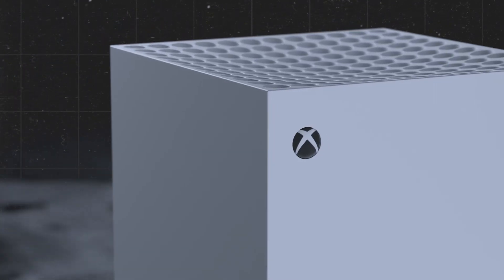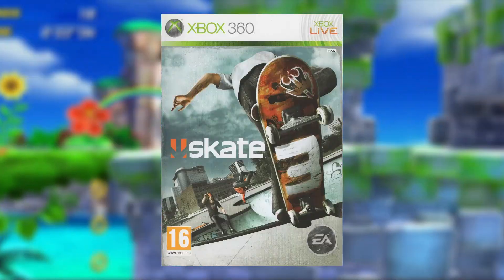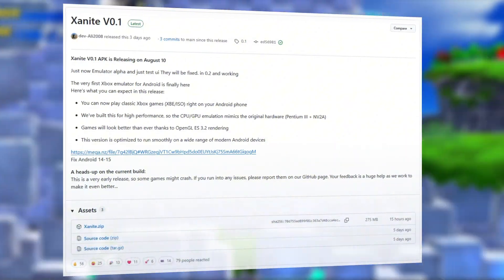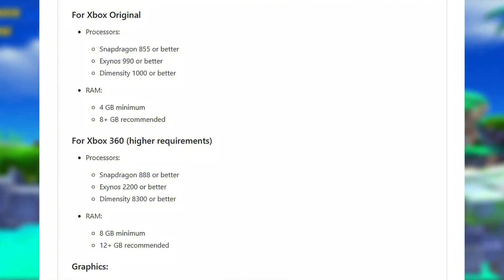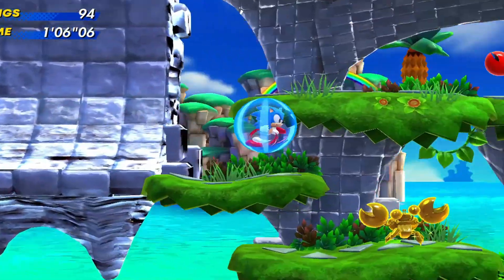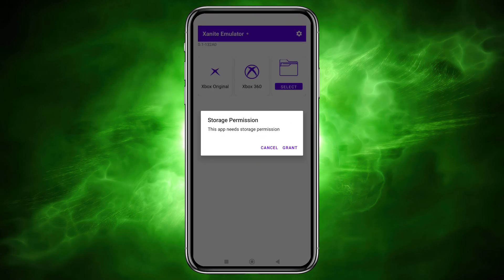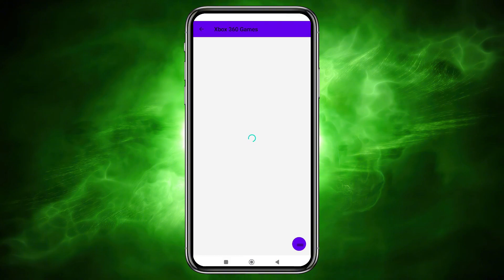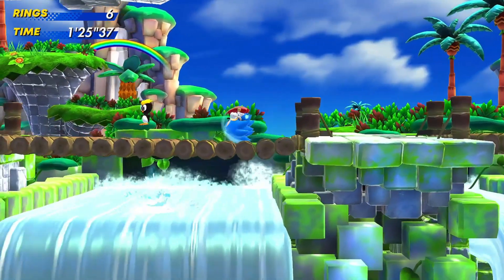Xanite Xbox Emulator for Android - V0.1 is Here - Xbox 360 Emulator Android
🔍 Topics Covered:
🎮 Xanite Xbox Emulator for Android – First Look
📢 Xanite Release Date and Delay Explained
🔧 Xanite Emulator System Requirements
🛠 Fixing Xanite Crashes on Android 14 & 15
🖥 Xanite Emulator UI and Features Overview
🎮 Testing Xbox Original & Xbox 360 Games on Xanite
❌ Can Xanite Emulator Actually Run Games Yet?
🤔 Potential Risks for the Xanite Project
🚀 Final Verdict on Xanite Xbox Emulator for Android